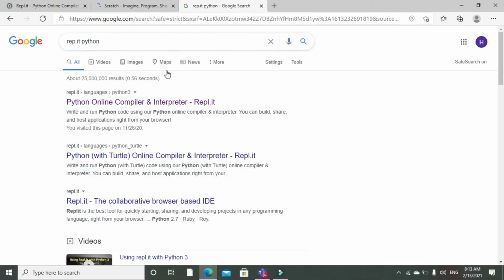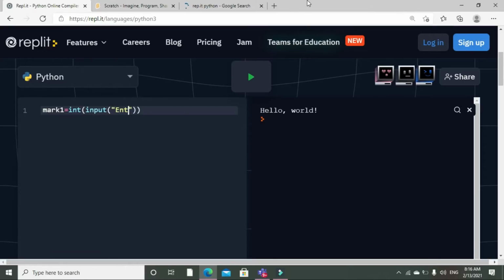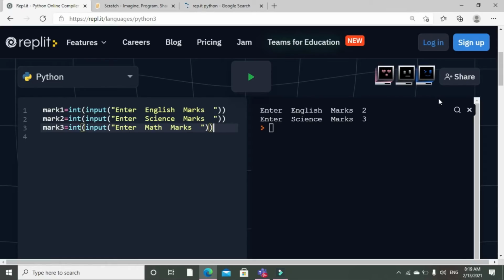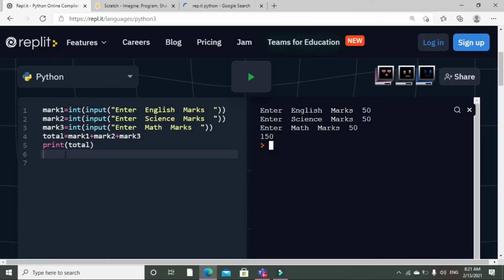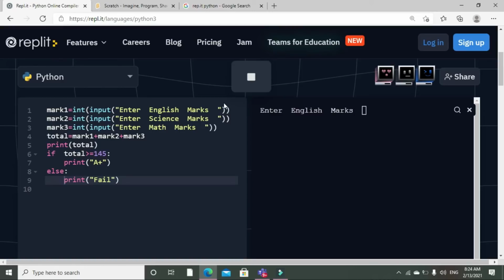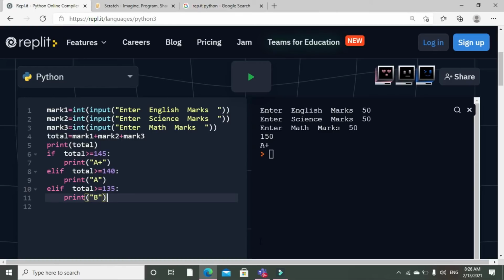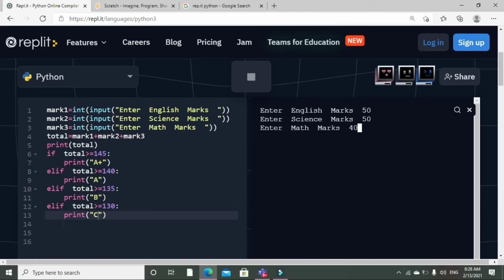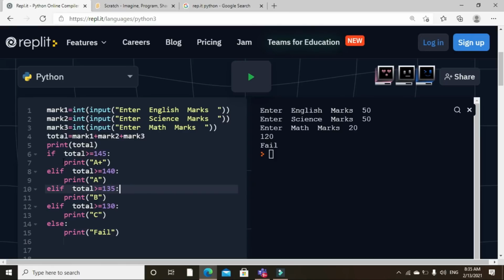IF CONDITION IN PYTHON